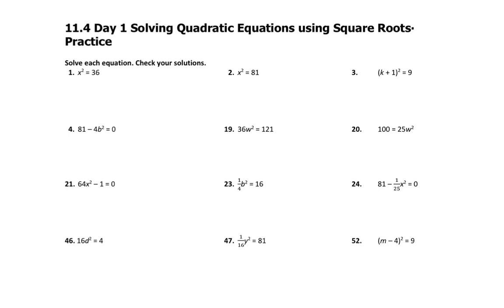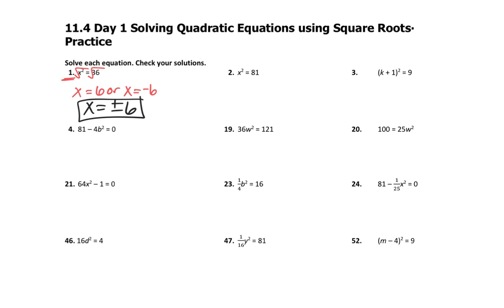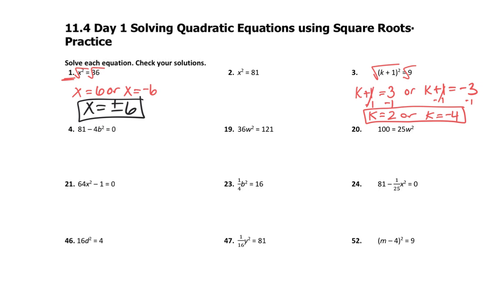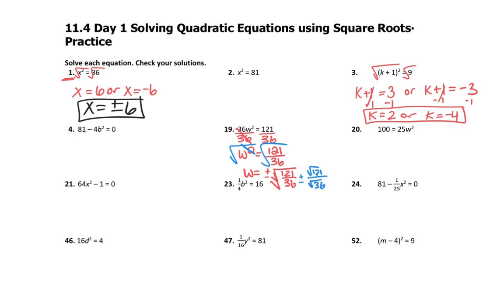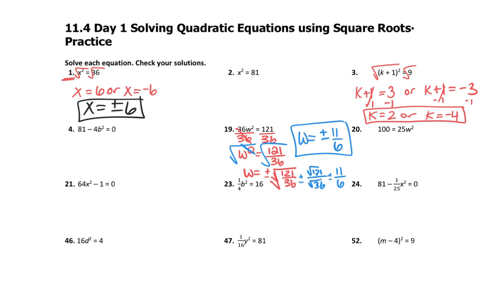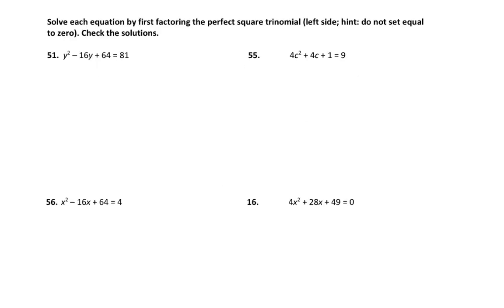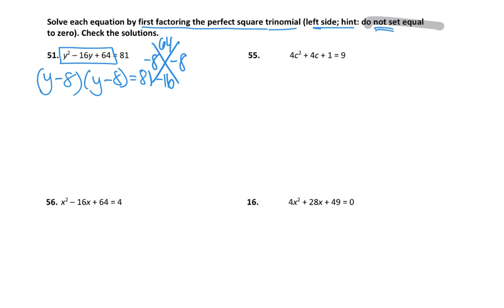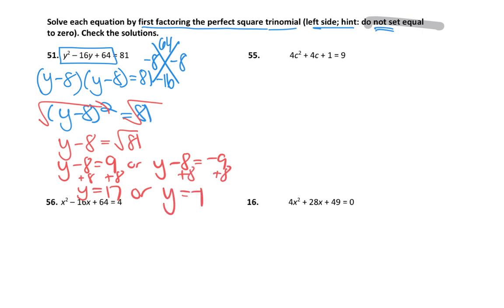Solve quadratics using square roots